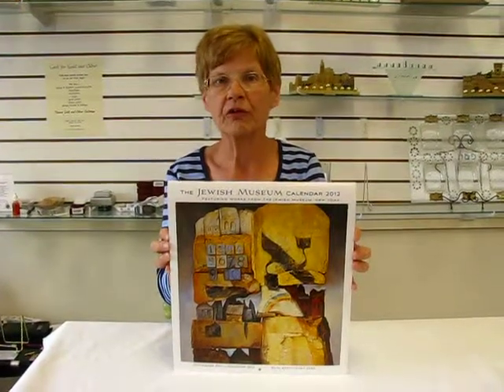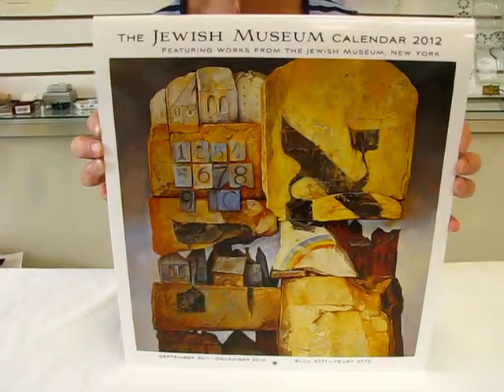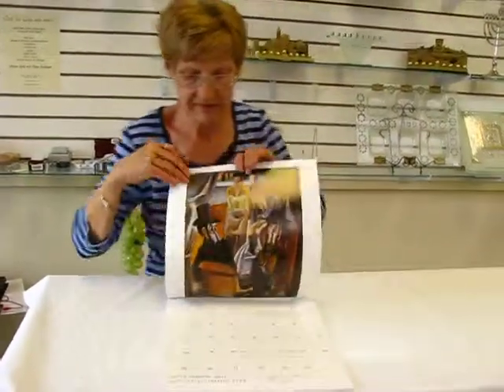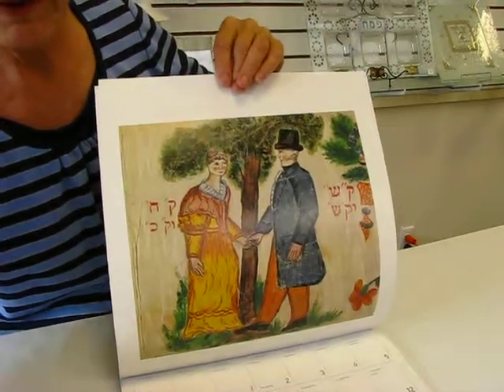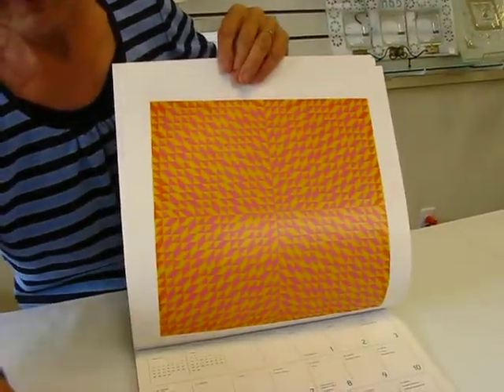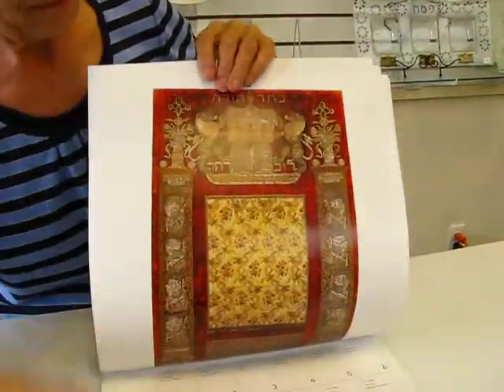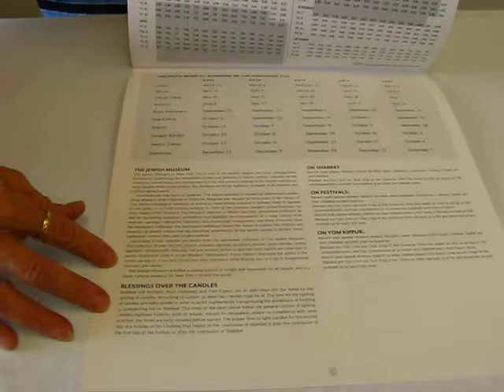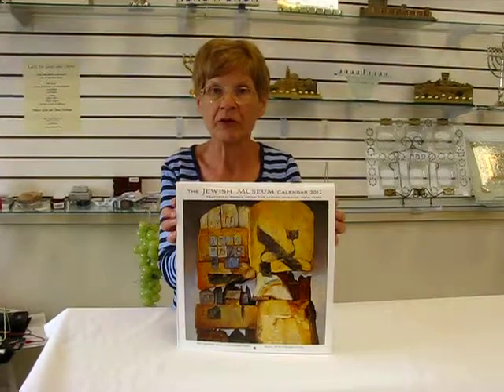2012 - 5772 Wall Calendar The Jewish Museum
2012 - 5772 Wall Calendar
The Jewish Museum
The Jewish Museum, New York
Twelve monthly grids and full-color artwork
Size: 12 x 13 in.; opens to 12 x 26 in.

600 South Holly Street Suite 103
Denver, Colorado 80246

3625